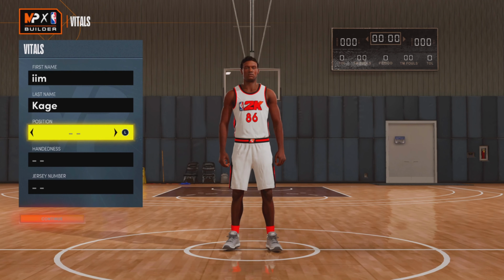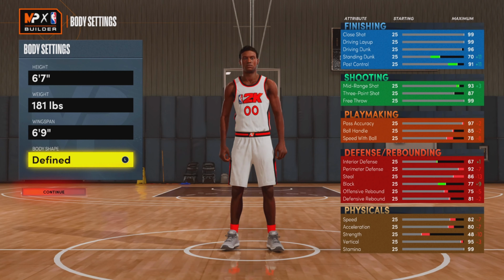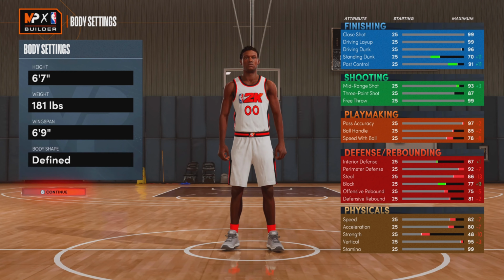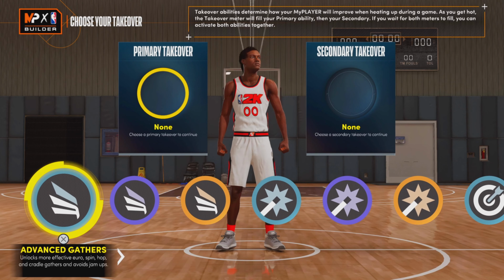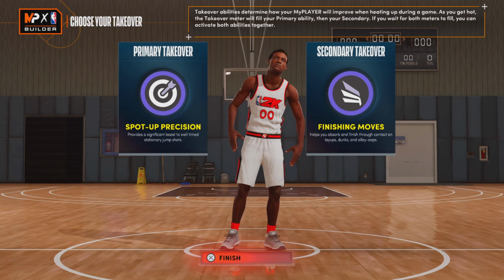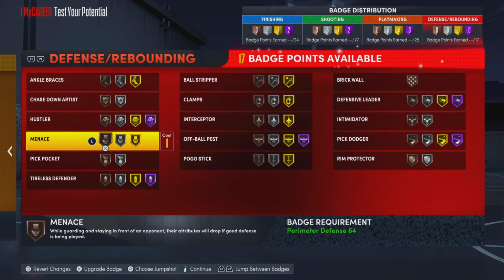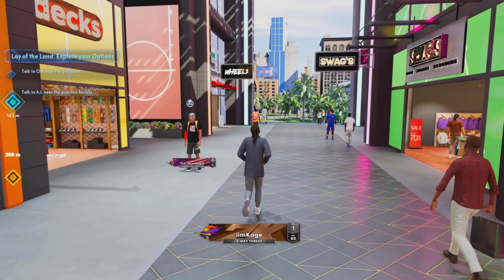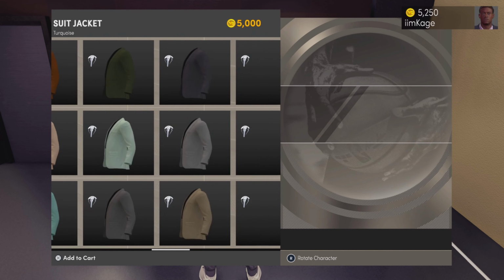First time Back on 2k After a Year - 2K22 Next gen & Current